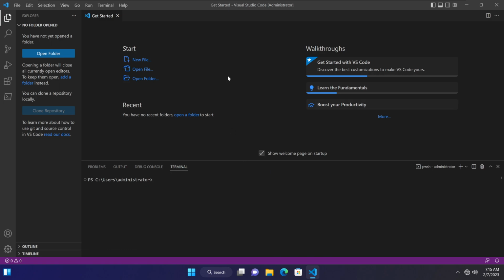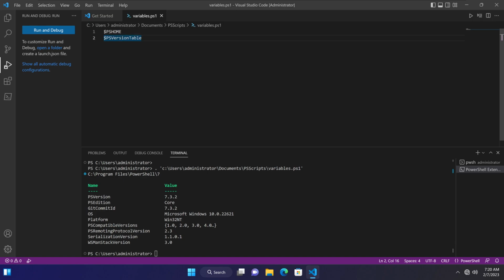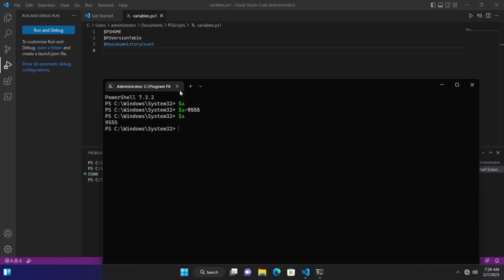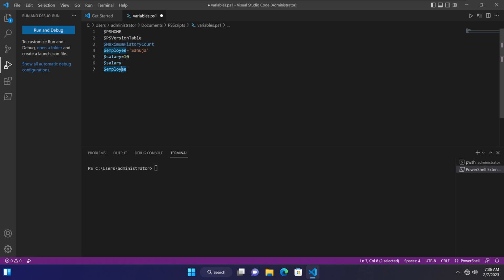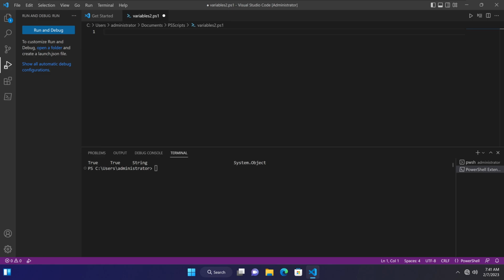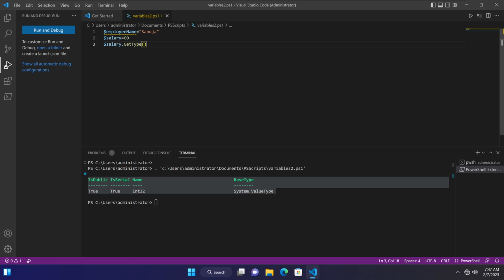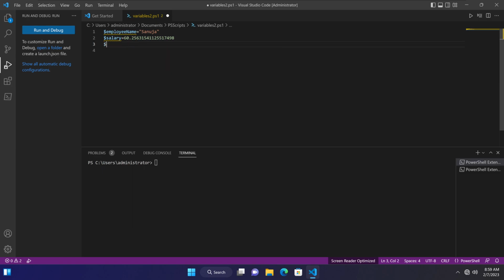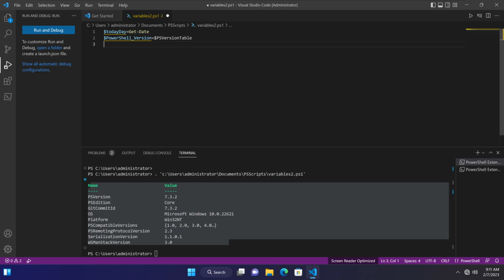PowerShell 7 Tutorial 5: Variables in PowerShell 7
In this tutorial on PowerShell 7, we look at variables. This tutorial is targeted for those who are beginners to Windows PowerShell. Please refer to the Windows PowerShell playlist for other tutorials

This demonstration uses PowerShell 7 and Visual Studio code with PowerShell 7 extension. But the PowerShell commands and steps taken here can be written on any other text editor or IDE/ISE.

Chapters:
00:00 - Introduction
02:21 - Automatic and Preference variables
09:31 - User-created variables
25:44 - Strictly defined variables
31:02 - Could not create a variable?
33:08 - Storing information

Co-producer:
Manuja Senanayake